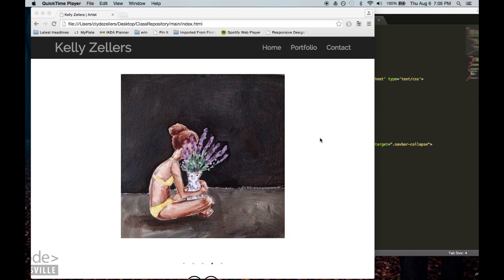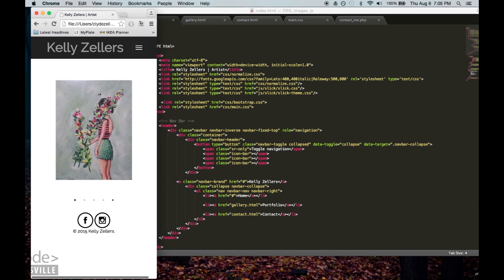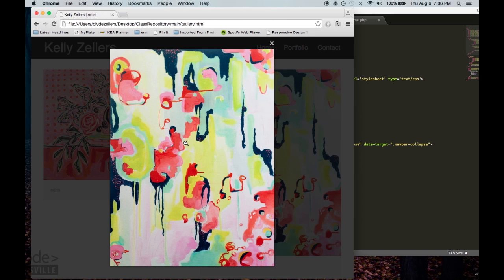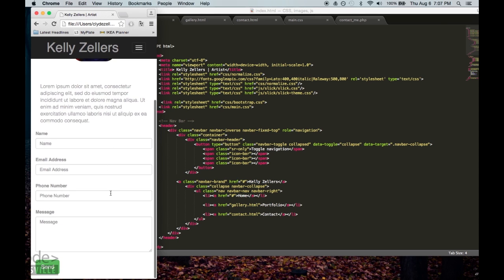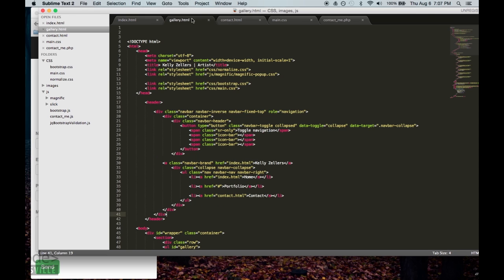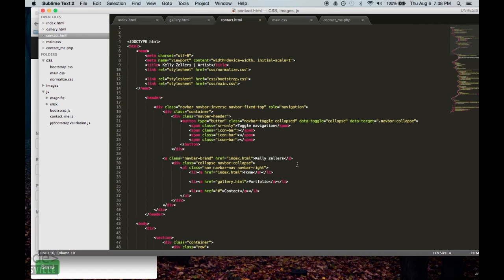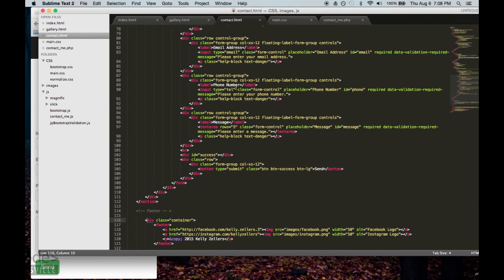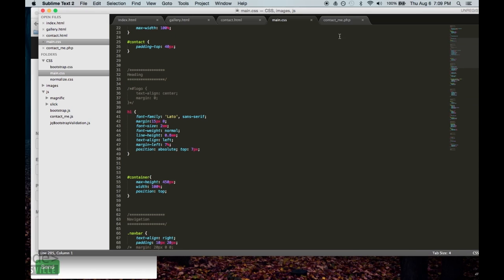Erin Zellers (Front End Web Development)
Meet Erin Zellers, a graduate of Code Louisville's Front End Web Development track!